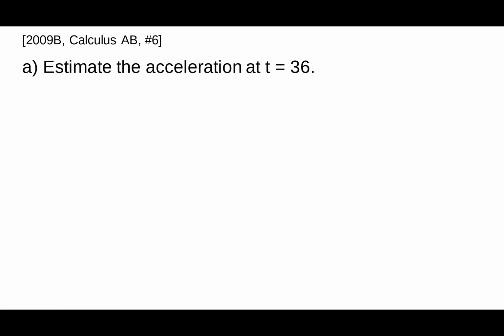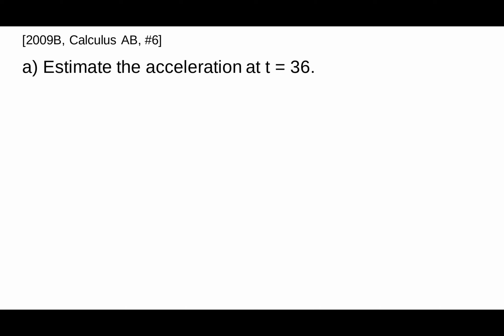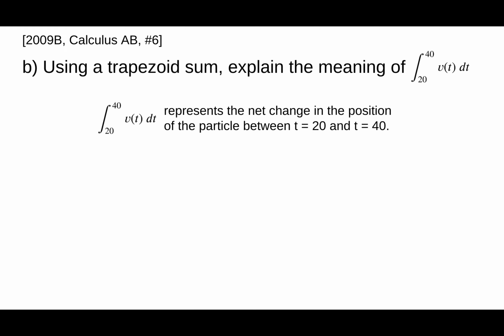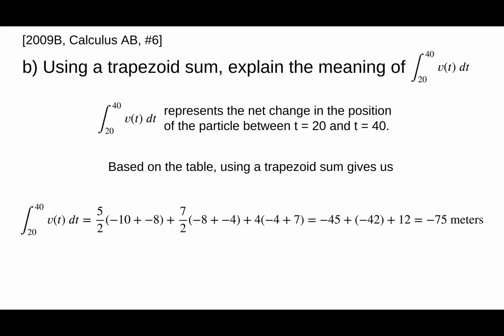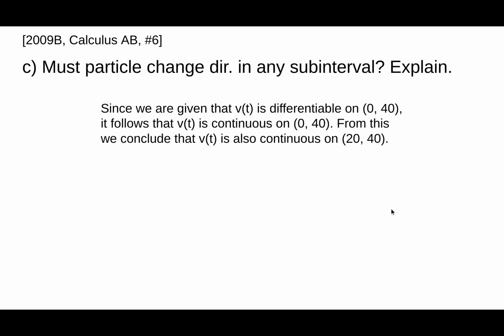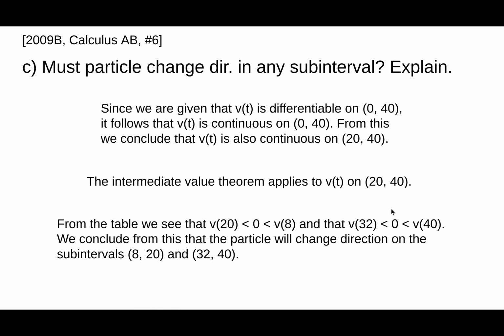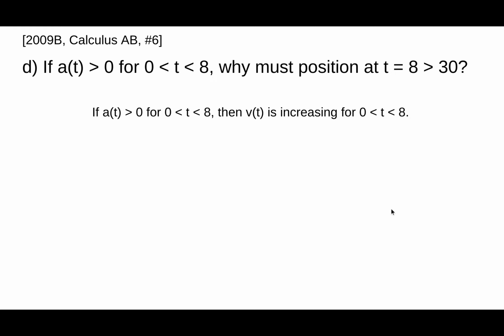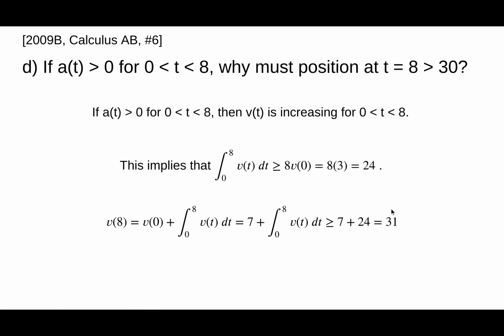AP Calculus AB - 2009B: #6